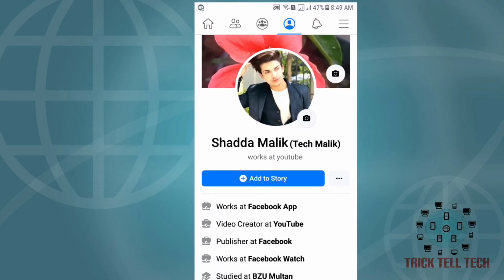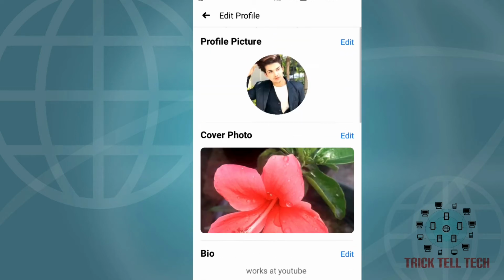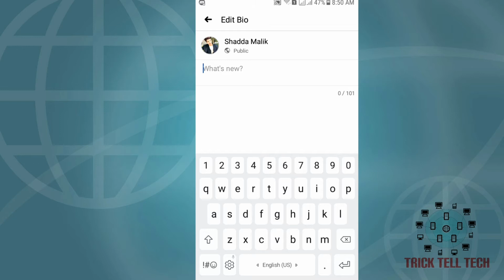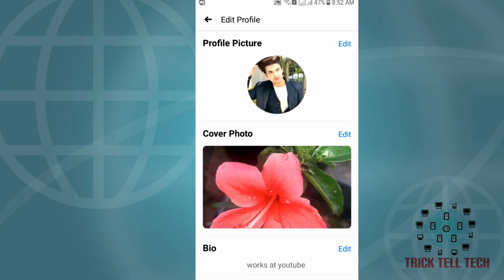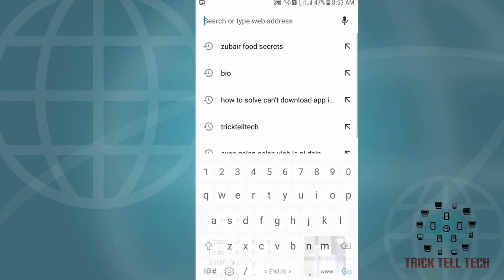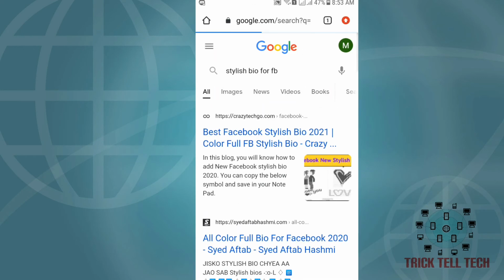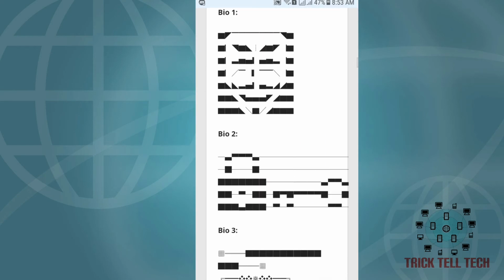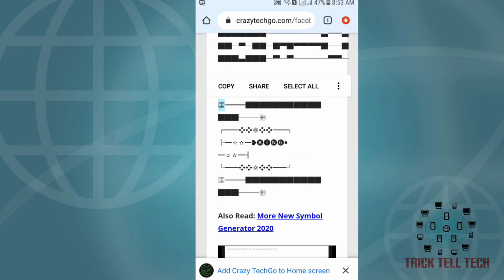How to edit Bio information in Facebook Profile - make stylish facebook bio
Hi viewers in this video you will learn
How to edit bio information in facebook profile. As you know bio is short description about your self that will show below facebook name. If you want to edit your facebook bio than watch this video.